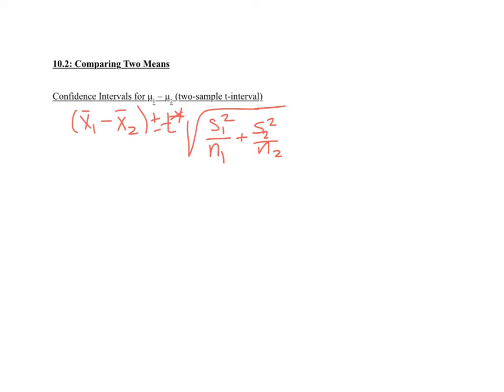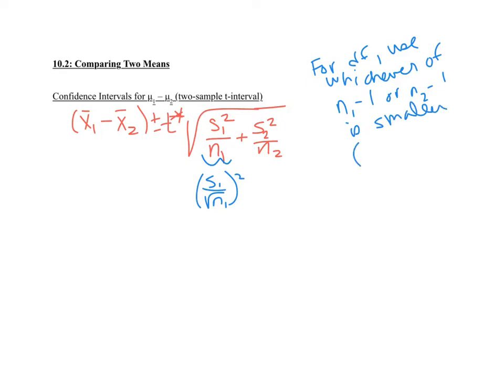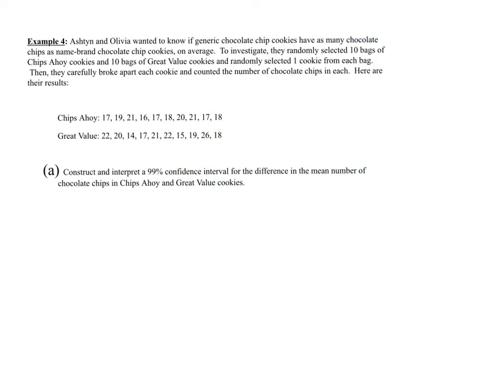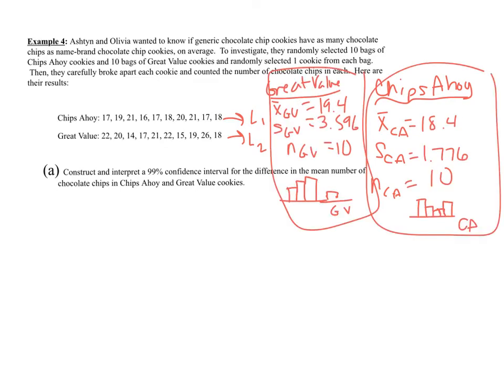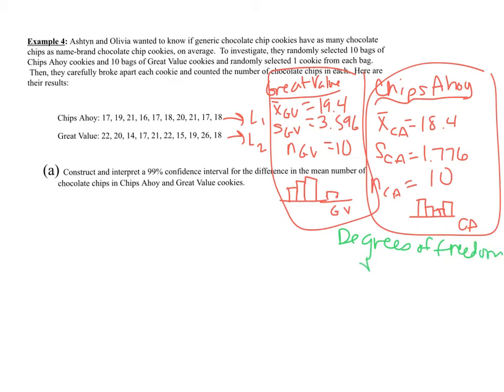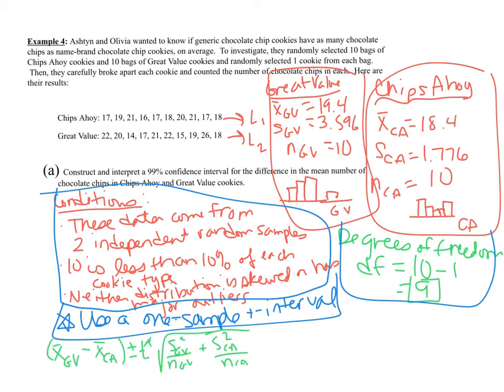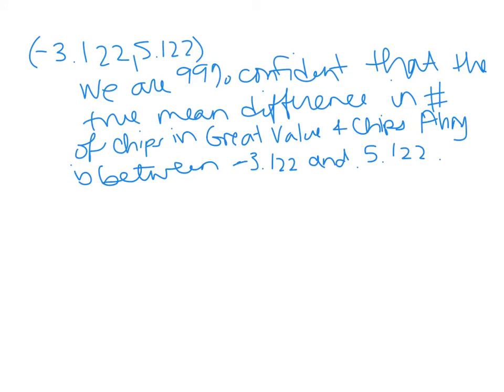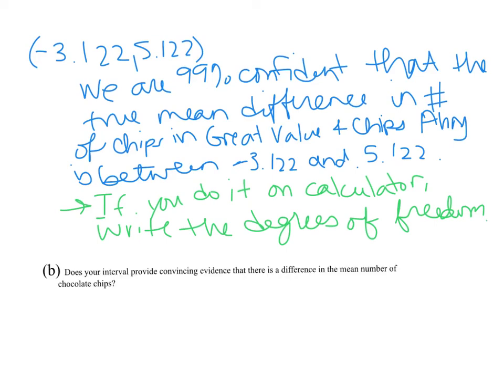10.2 Two-sample t-interval